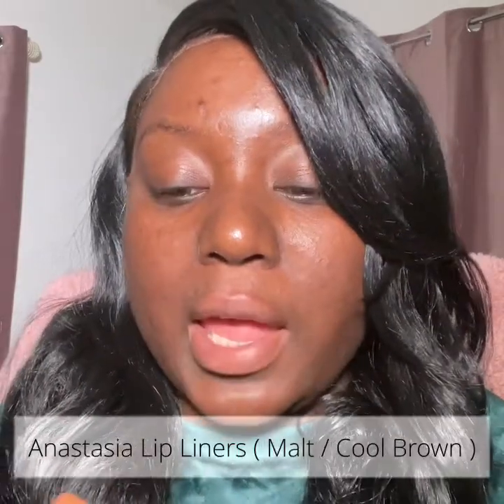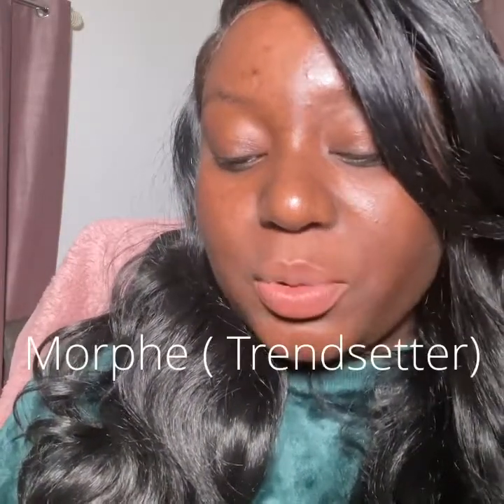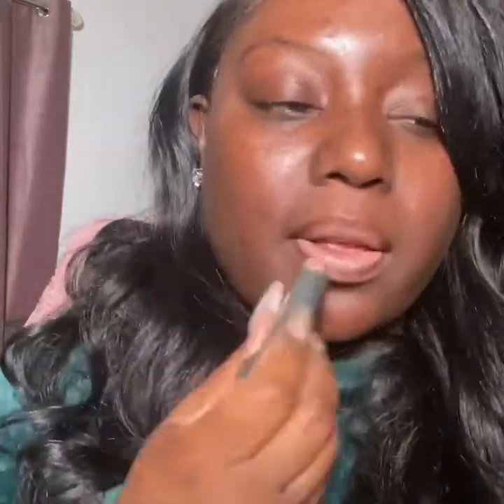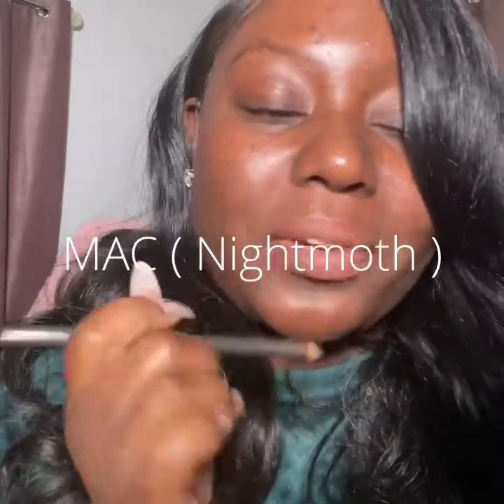Favorite Lip Liners | WOC Approved | Glamrocs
Hey GlamSquad ,

These are my favorite lip liners that I have for myself and  in my makeup kit. These are my top five woman of color approved liners!

Instagram➡️ LUXURY23 ( KINKY COURSE)
- TEA TREE SHAMPOO & DEEP CONDITIONER
- BLACK HAITIAN CASTOR OIL